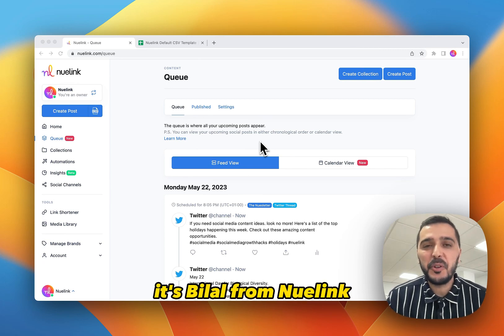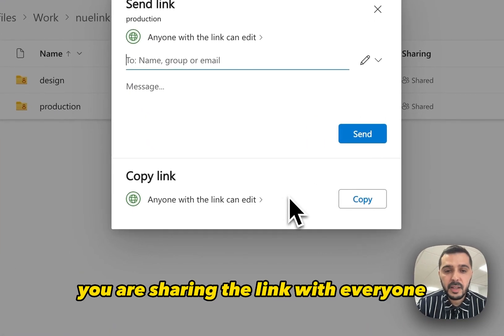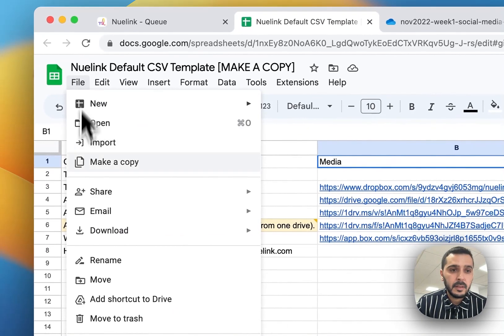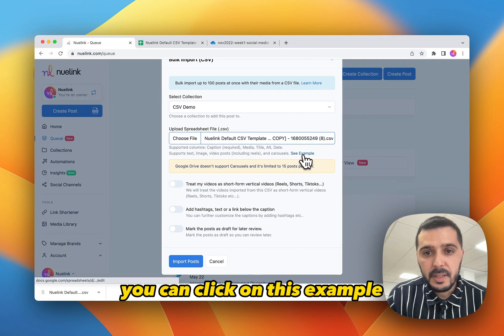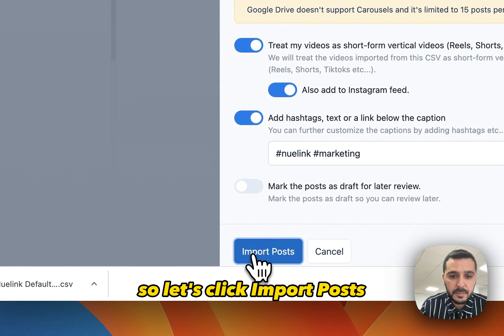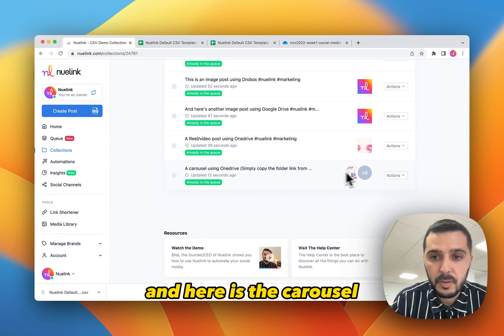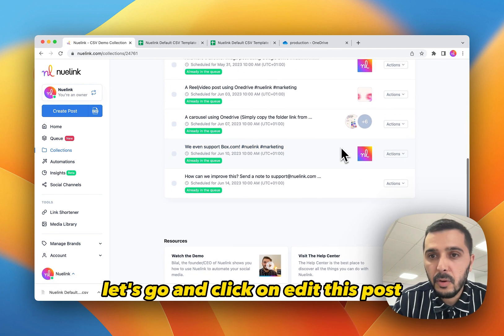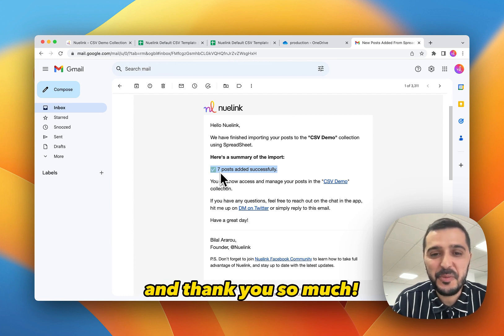Bulk Schedule Social Posts, Shorts, Reels & Carousels from Google Sheets in Minutes using Nuelink!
In this video, I will walk you through the exciting new updates we've made to our Bulk Import feature and show you how to create and schedule 100s of posts, reels, shorts and even Instagram carousels from a Google Sheet in minutes using Nuelink.

00:00:00 : Introduction

00:00:10 : How to Structure your Google Sheet / CSV File
Support for Instagram Carousels
Examples of Dropbox, OneDrive, Google Drive and public links.
Customization options for caption, titles, alt text etc..
How to duplicate the CSV template.

00:02:10 : How to Bulk Import your Posts from CSV File

00:30:30 : Examples of Carousels, Reels, Shorts, Text Posts & More

Processing time,
Importance of post order,
Editing posts,
adding to Instagram feed,
Email notification summary.

00:05:45 : Conclusion